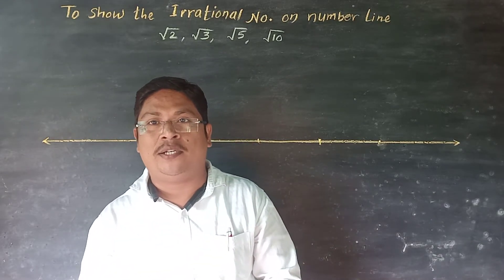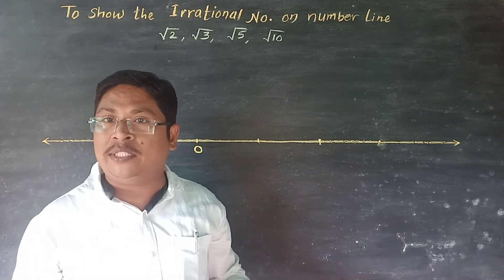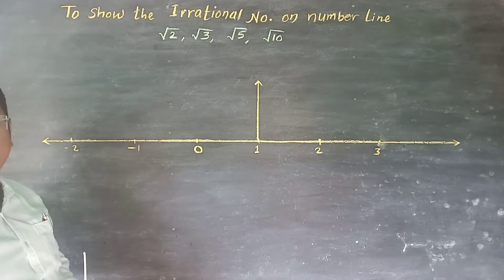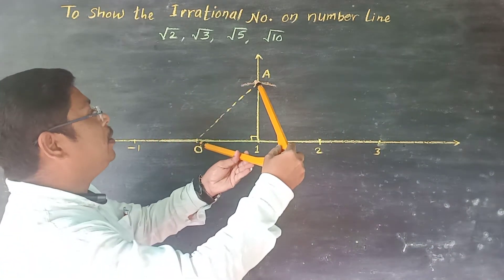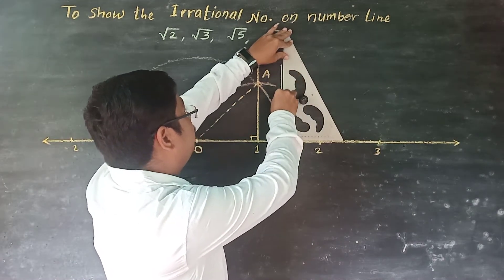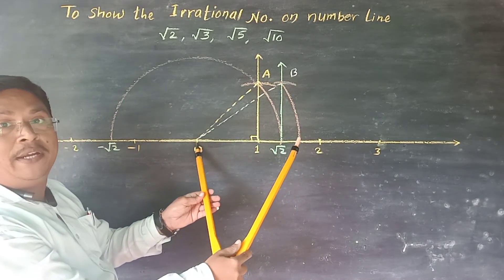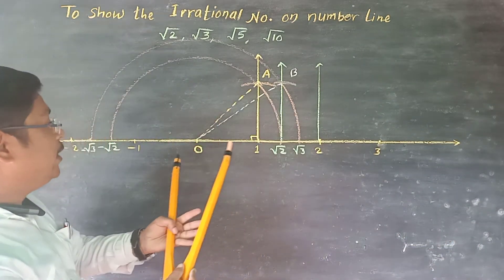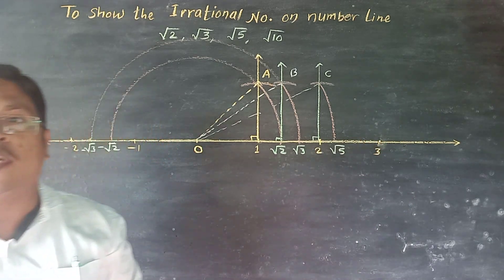To Show irrational no. on no. line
Root 2, root 3, root 5 and more